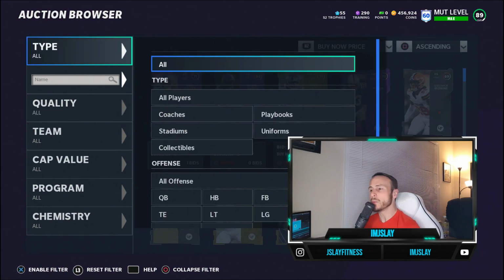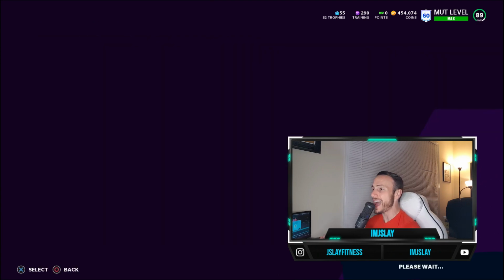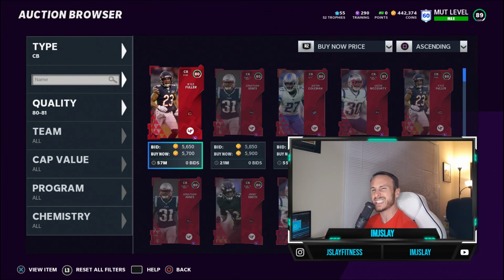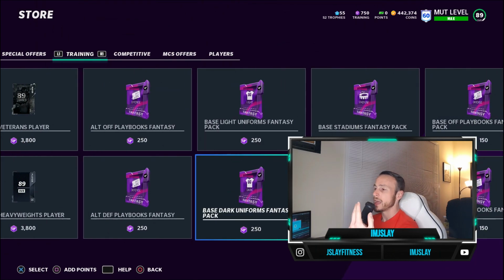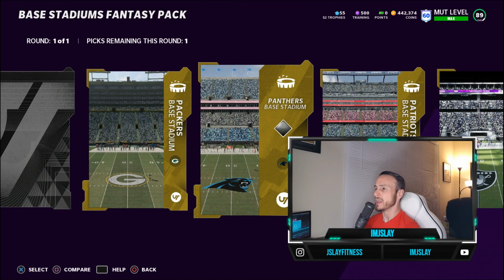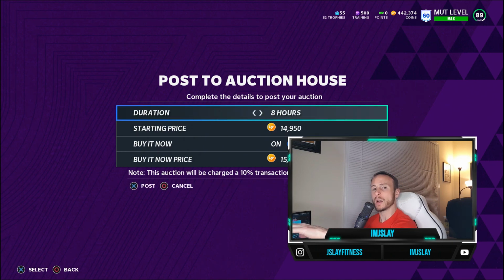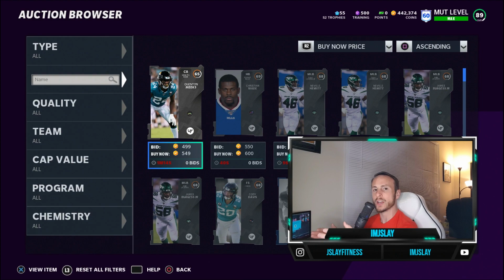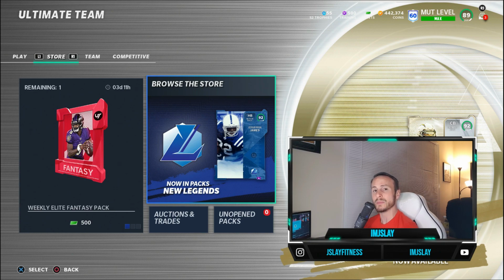MADDEN 21 COIN MAKING METHOD | DO THIS TO MAKE AN UNLIMITED AMOUNT OF COINS IN MADDEN ULTIMATE TEAM!